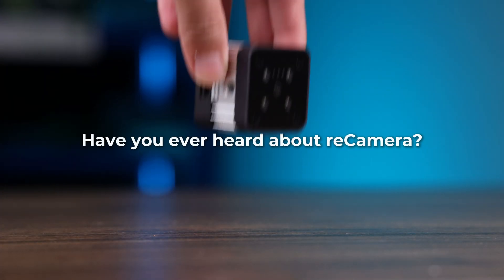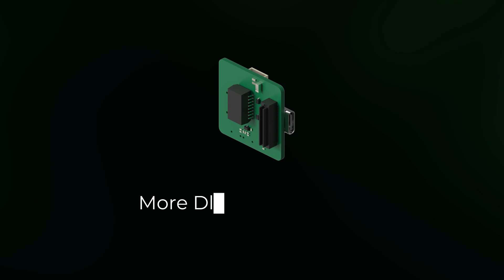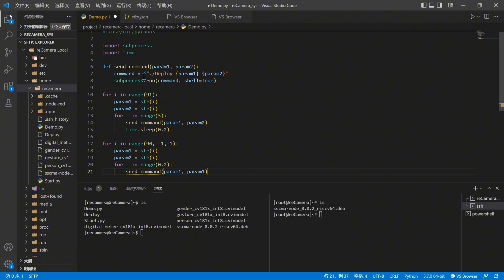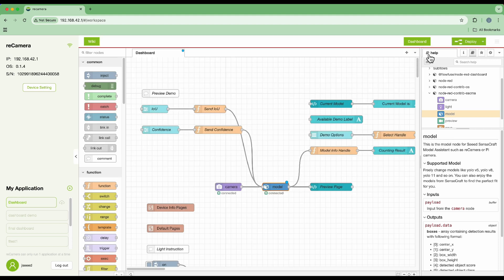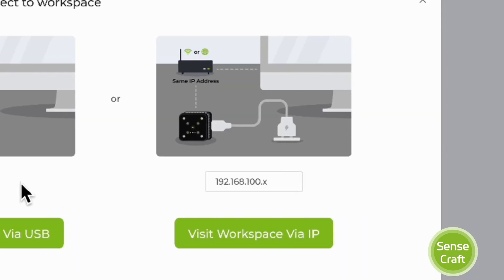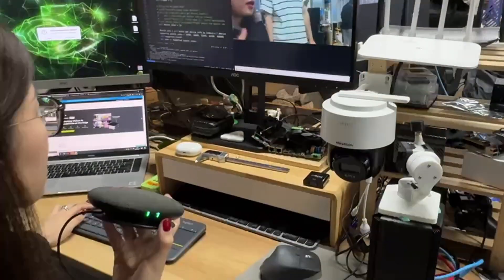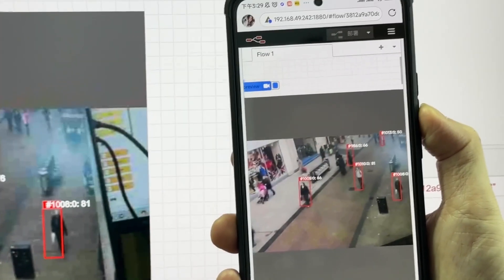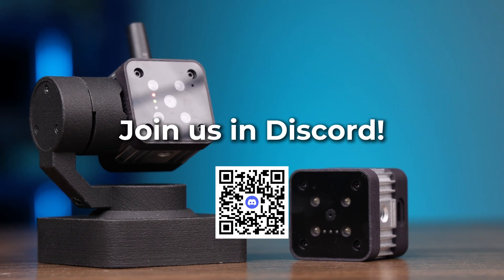Customize Hardware + Deploy Ultralytics YOLO11 with Node-RED Dashboard=Build Vision AI with reCamera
Ready to work with reCamera? Walk through the whole pipeline to discover how reCamera, the tiny yet powerful AI camera, simplifies vision AI development:
- Modular hardware layers: Customize to fit your needs
- YOLO11 models native support: Run object detection and counting directly on-device with the Node-RED dashboard, or upload your own model
- Expand possibilities: Access versatile vision AI applications from the SenseCraft AI model zoo to adapt to different scenarios

Where to get started?
To download the newest pre-installed workflow for reCamera version0.1.3 or before, please check GitHub repo

Share your ideas, showcase projects, and help shape the future of reCamera. Let’s innovate together!

⏰ EARLY-BIRD DETAILS:
✅ Valid on all versions & the bundle—no minimum
✅ Available from April 10th to May 10th